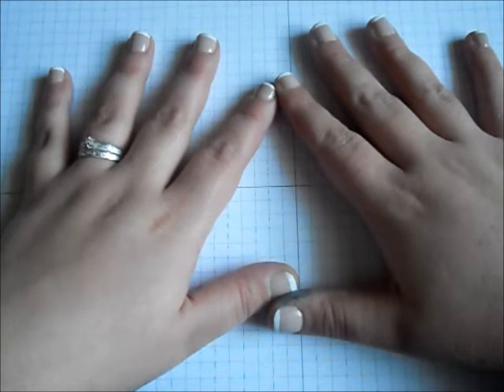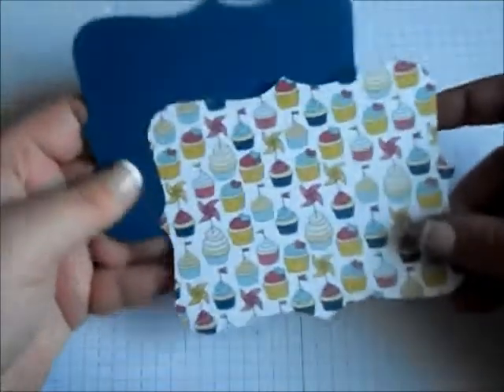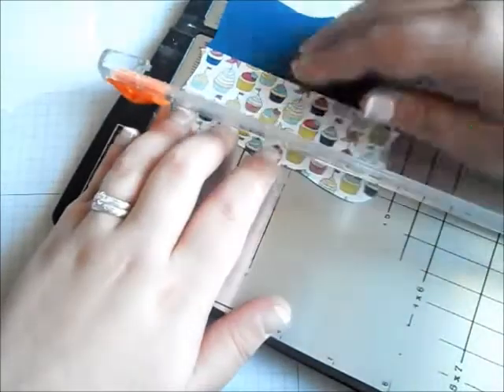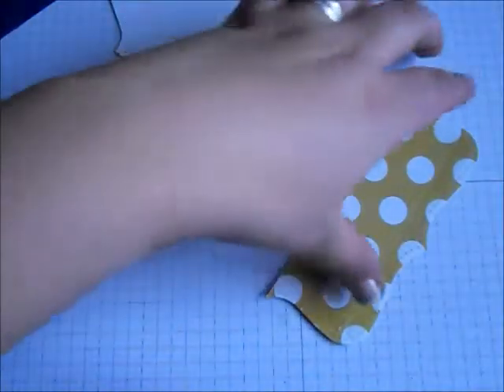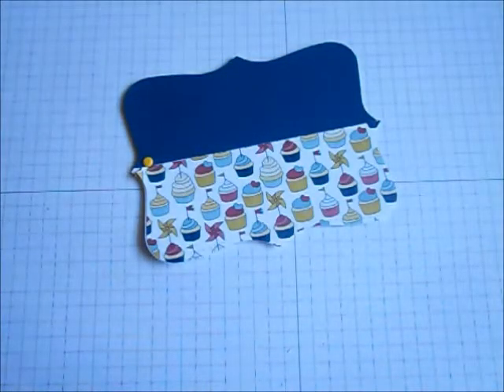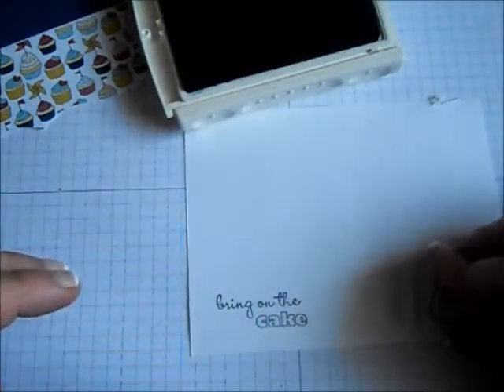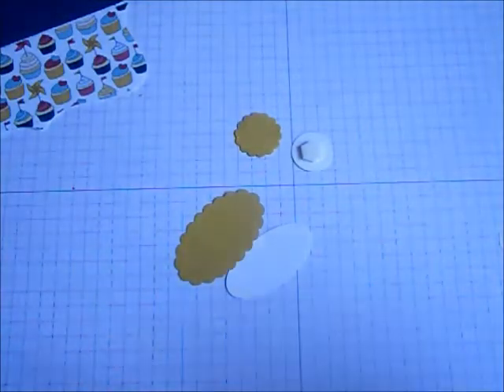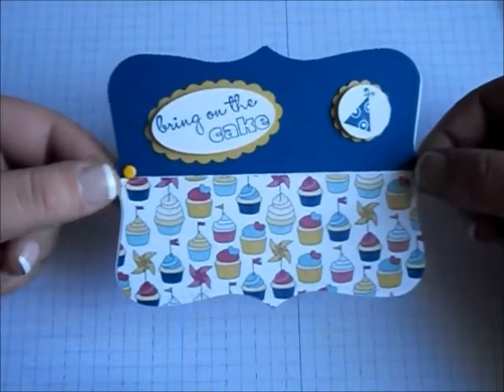Top Note Birthday Gift Card Holder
A fun and updated gift card holder that is gender and age friendly :)